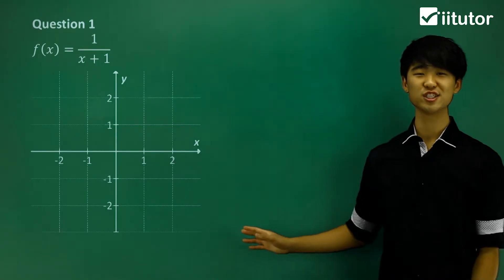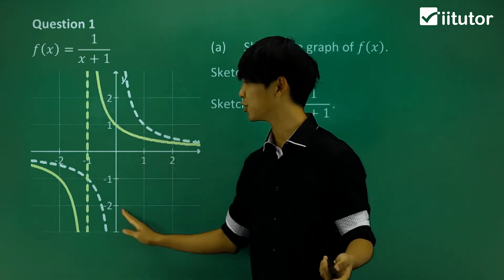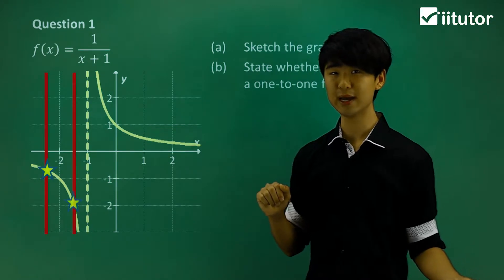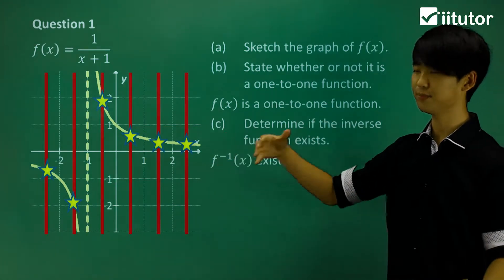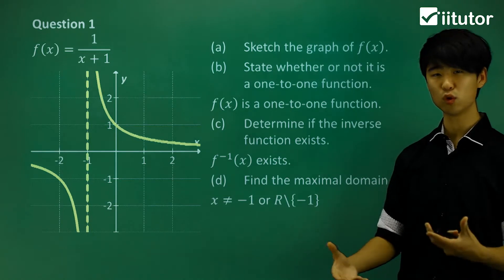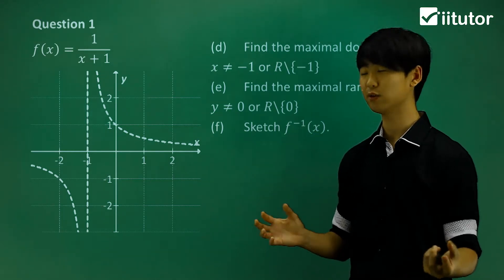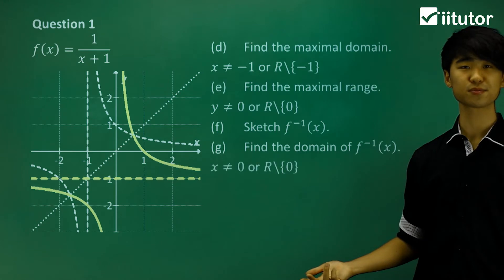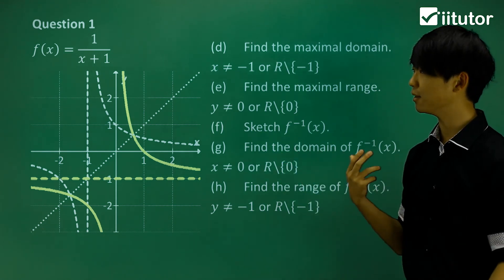💯 How to Find the Inverse of One-to-One Functions Explained. Watch this Video to Find out!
A one-to-one function is a function where for each x-value there is only one y-value and vice versa. The graph of a one-to-one function can be crossed only once by any vertical or horizontal line. A function that is not one-to-one is many-to-one. A function will have an inverse that is also a function if and only if it is a one-to-one function. The maximal domain of a function is the largest domain for which its rule is defined. If a function is given without a specified domain, it is understood that the maximal or implied domain is intended.